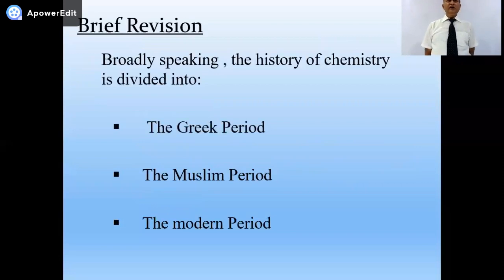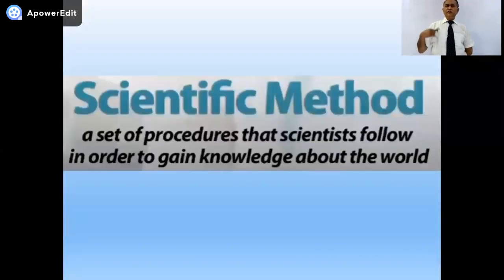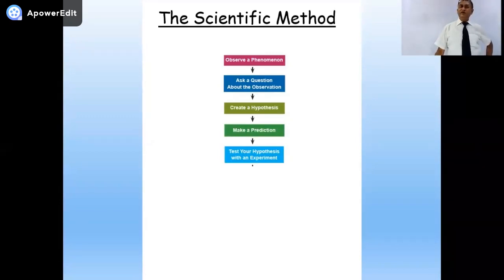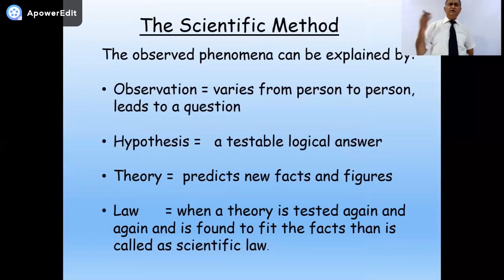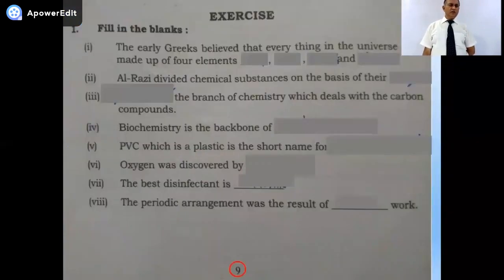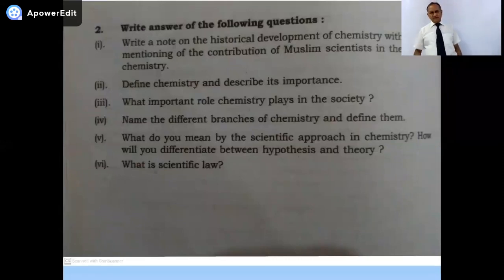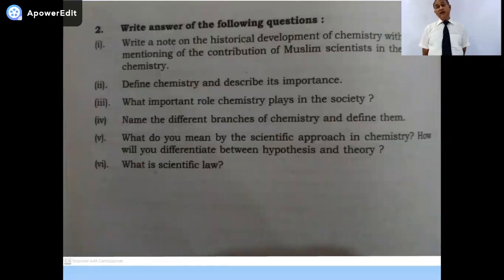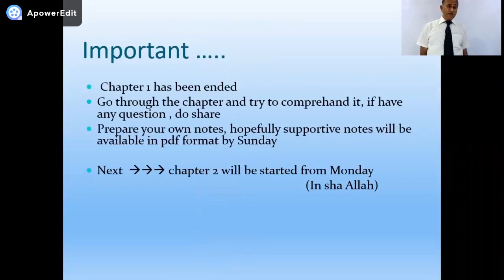Scientific Method Lecture 7 IX Chemistry by Majid Siddiqui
The topic 'Scientific Method' is explained    I    Exercise of chapter 1 is also done